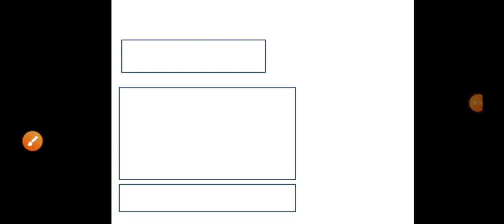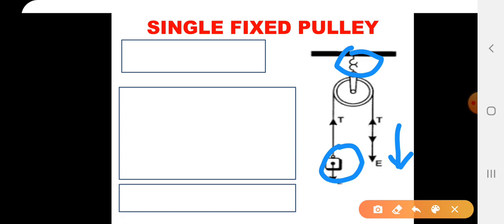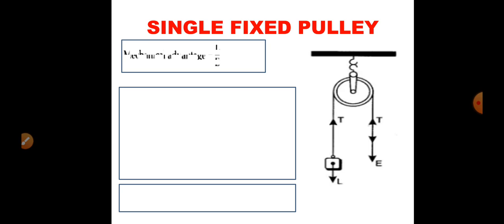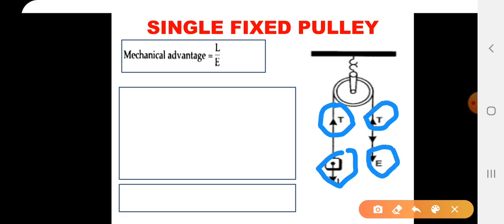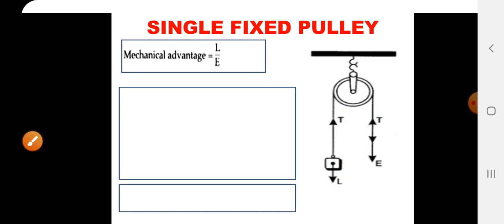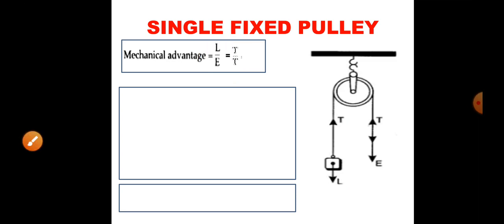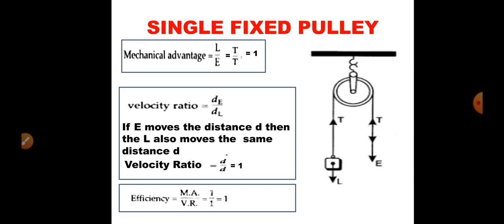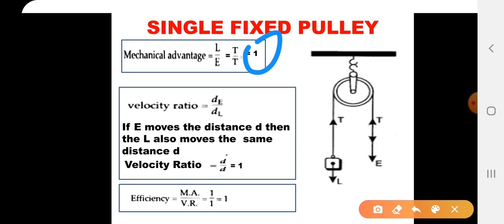Single Fixed Pulley